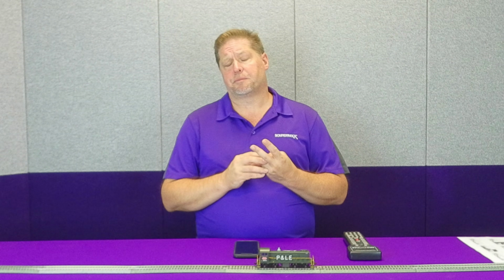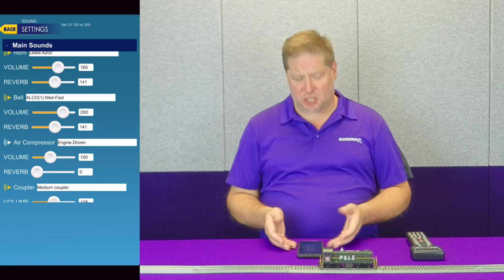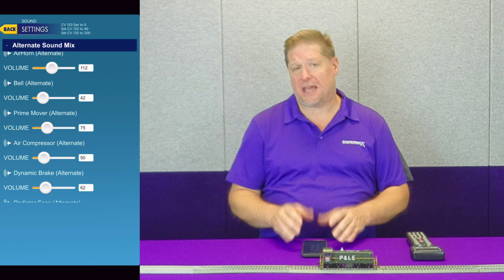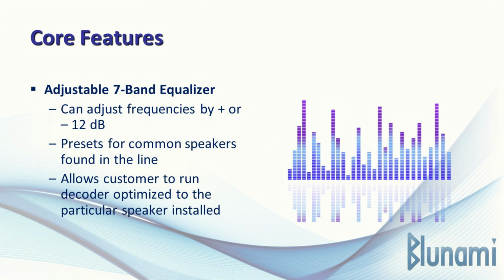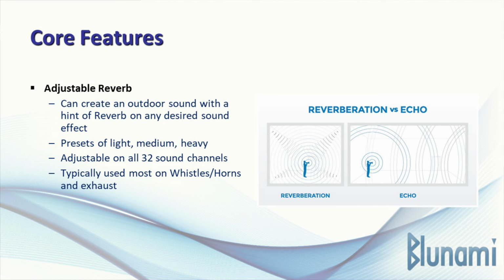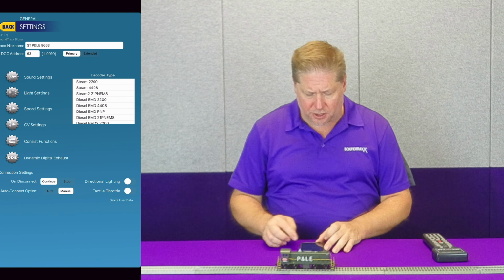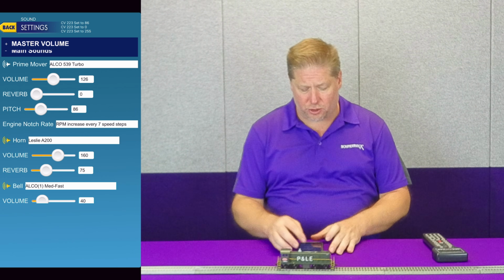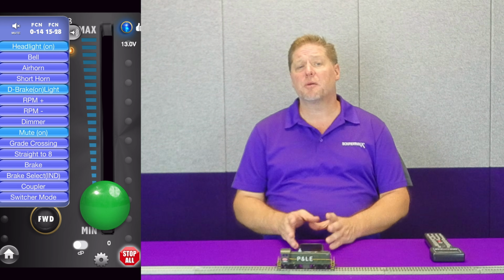SoundTraxx Audio Tools that Bring Your Train to Life! (Webinar 15 )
In this SoundTraxx webinar, George shows you how to use our many audio tools to bring your model trains to life. We allow you to select the perfect sounds for your model, adjust them to your preference, and take advantage of your speaker's capabilities. All of these features are available in both Blunami and Tsunami2.

Topics Covered in this webinar:
-Master Volume
-Independent mixer channels
-Alternate mixer channels
-Dynamic Digital Exhaust
-Adjustable 7-Band Equalizer
-Adjustable Reverb
-Industry First High Pass Filter
-Prime Mover Pitch Shift